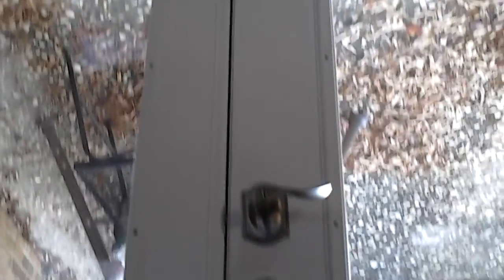Meeks, Diane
Door